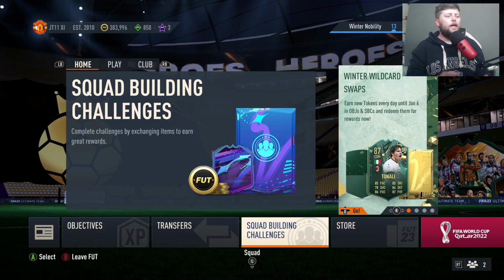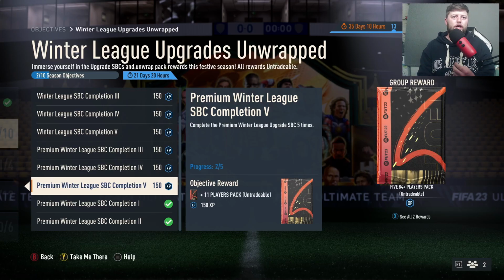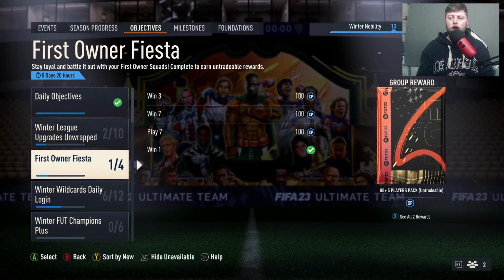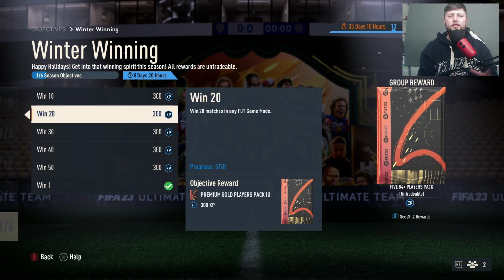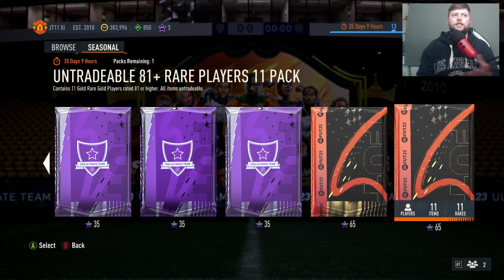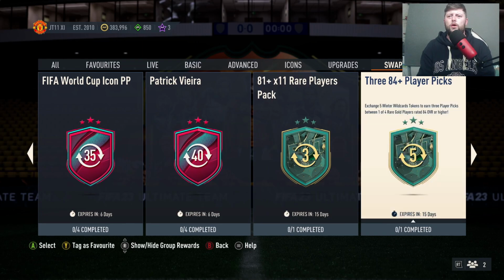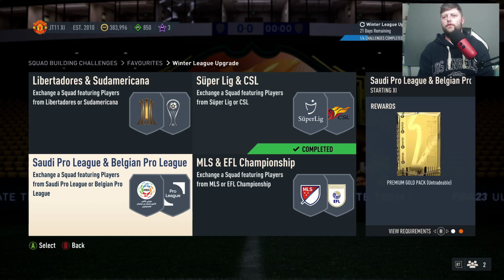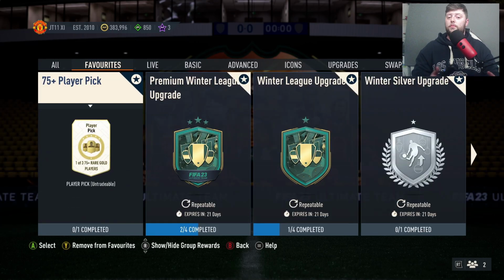HOW TO PREPARE FOR TOTY! 🤔 FIFA 23